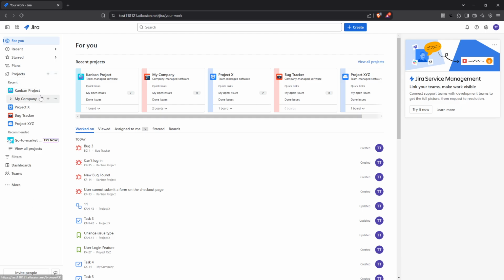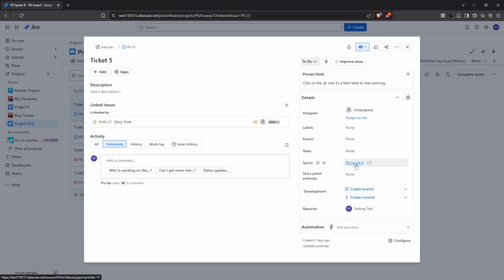How to Find Your Jira Sprint ID Tutorial [2025 Full Guide]